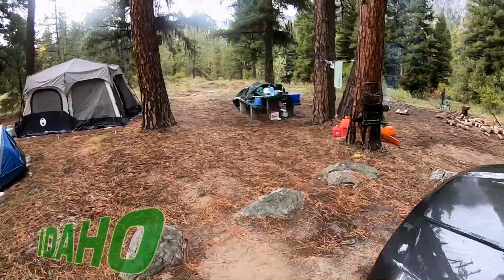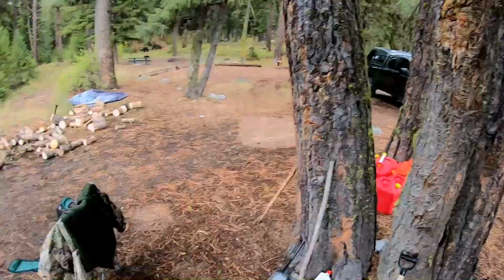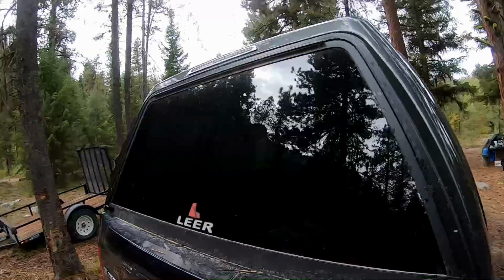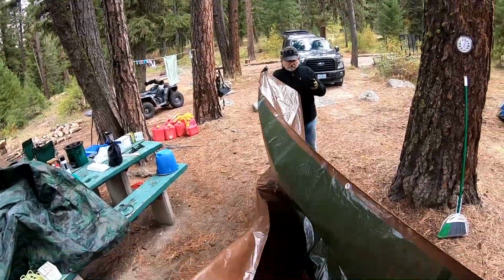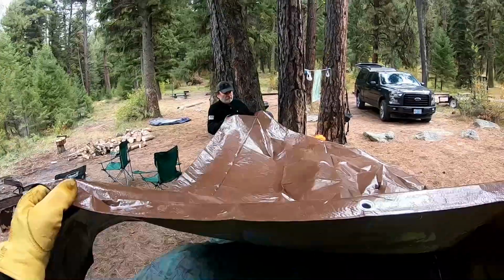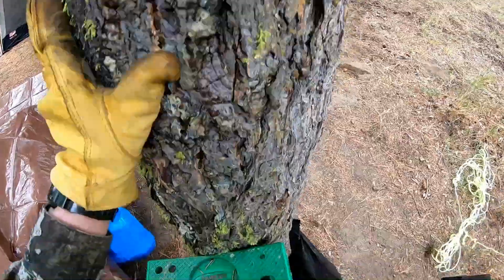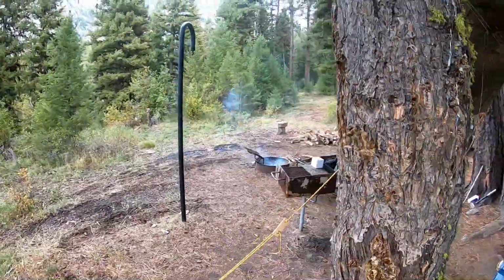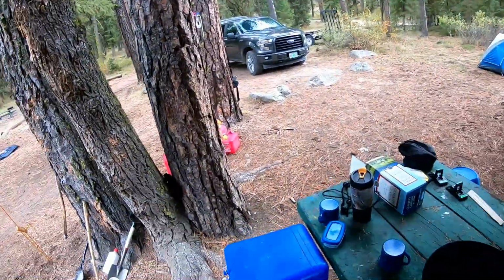LONG TERM COOK SHELTER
The Wild Life OV #346 FULL EPISODE: Last season, I somehow arrived in Idaho a few days ahead of my buddy, Roger, who comes from Arizona. I was hoping for a week of good weather before he arrived to help me put up my yearly cook shelter. He finally did, and here's how we did it!